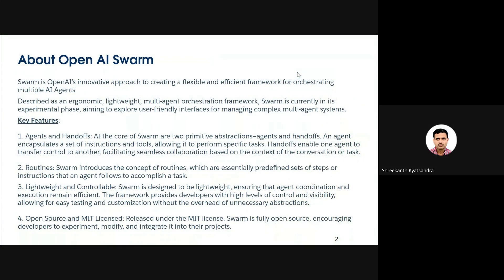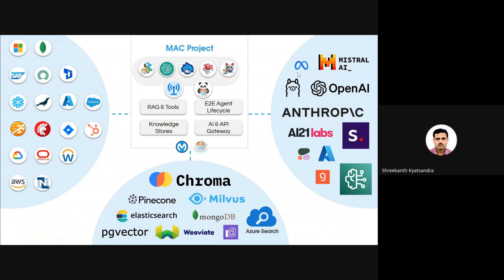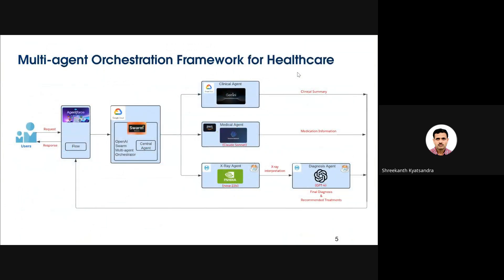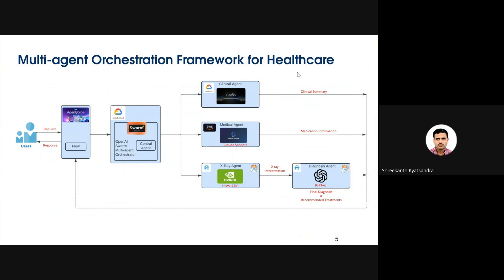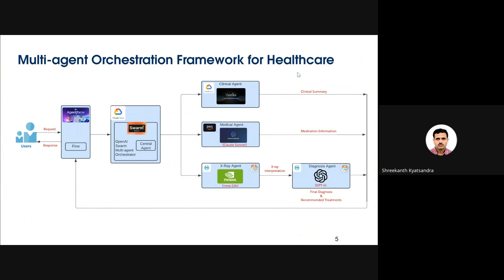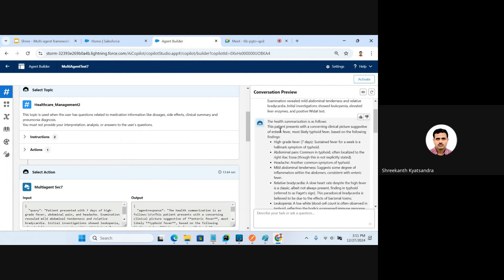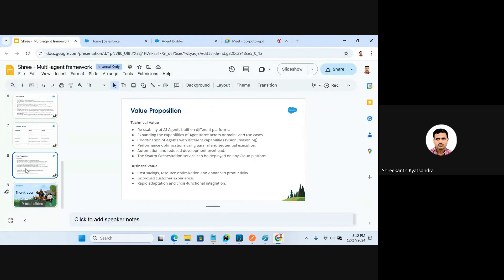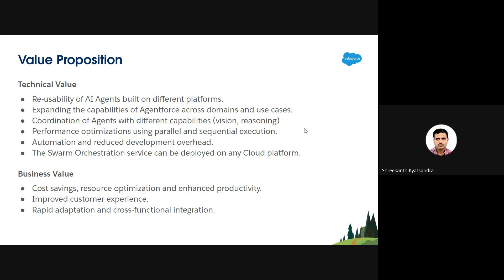Multi Agent | Medical AI Assistant demo using Mule AI Chain and Swarm Orchestrator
Kudos to ‪@shreekanthkyatsandra2825‬

In this healthcare use case, four AI agents deployed on AWS, GCP, and MuleSoft handle tasks related to clinical summary, medication information, and Pneumonia diagnosis, with a Swarm Orchestrator selecting the appropriate agent based on the user's question.